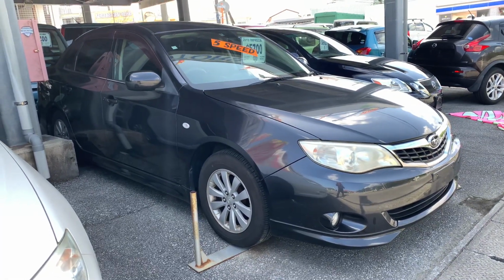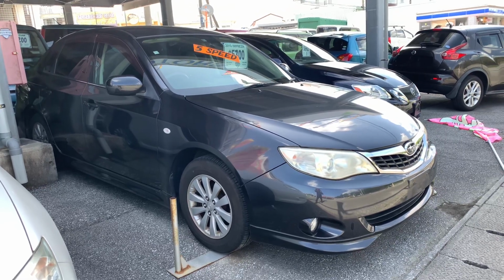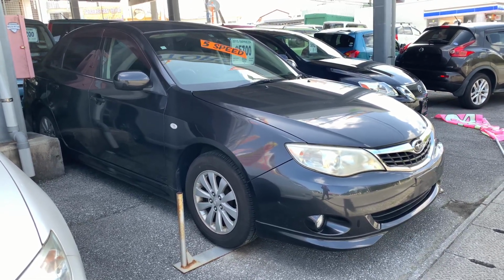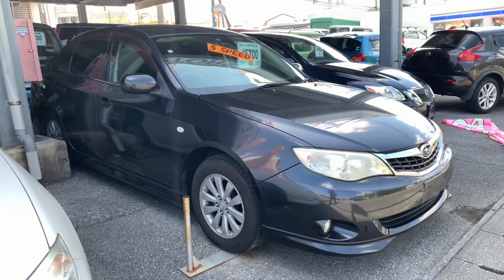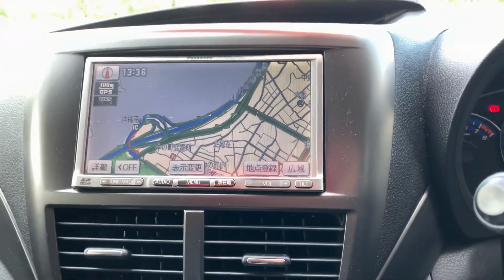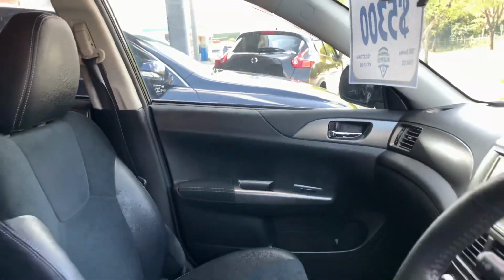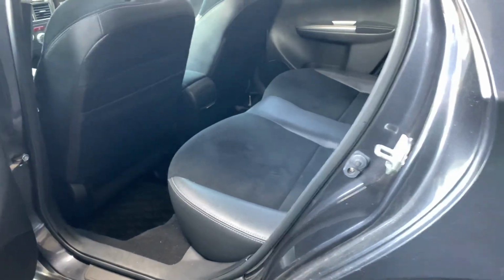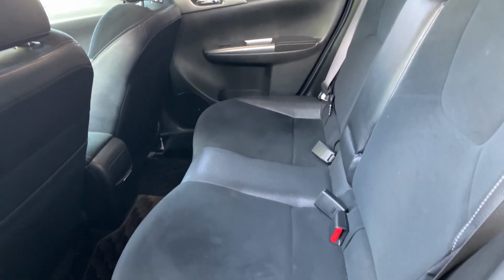Payless Motors Okinawa - 2010 Subaru Impreza Anesis (5 Speed )23-2-56 (SOLD)